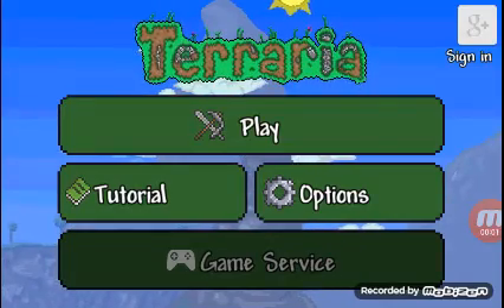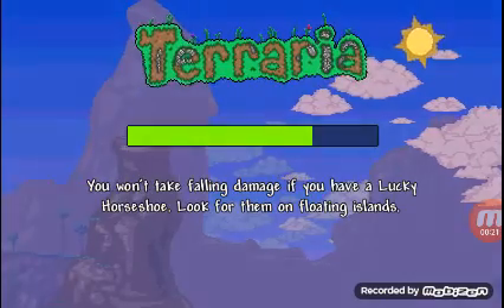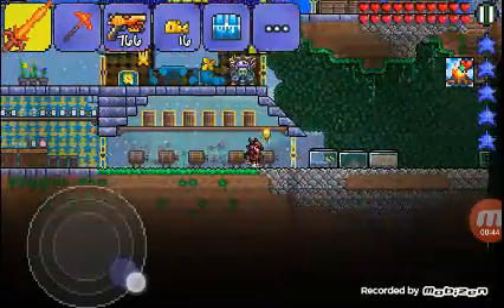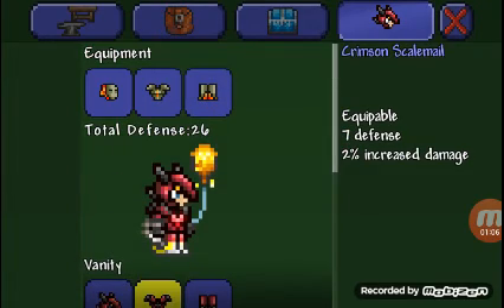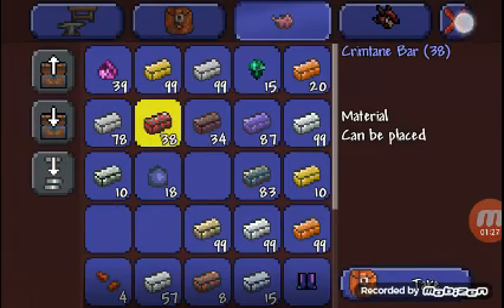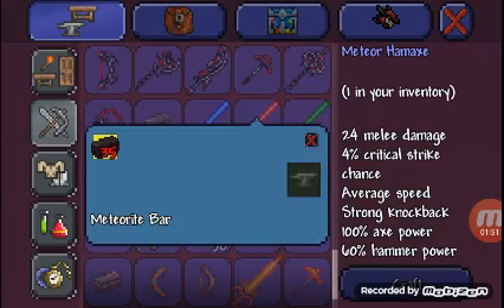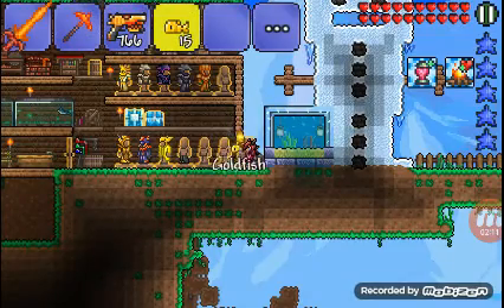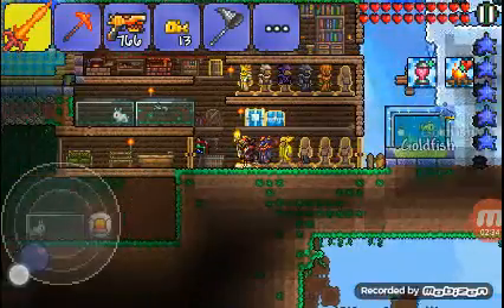New stuff i got 😀